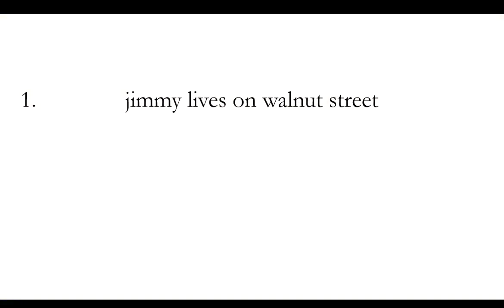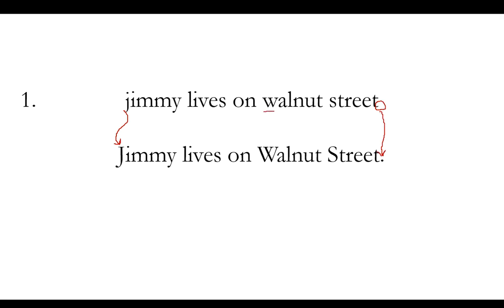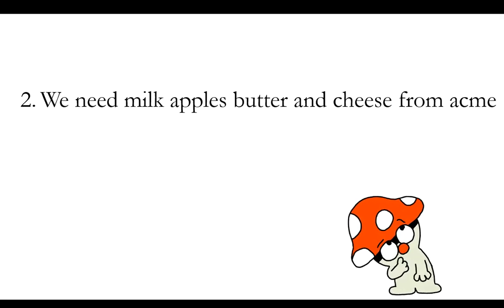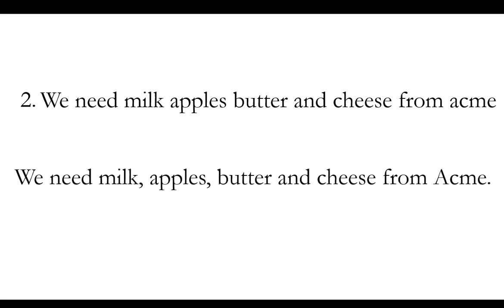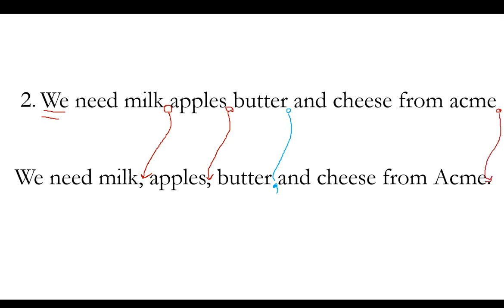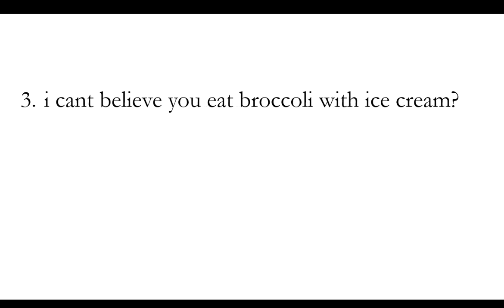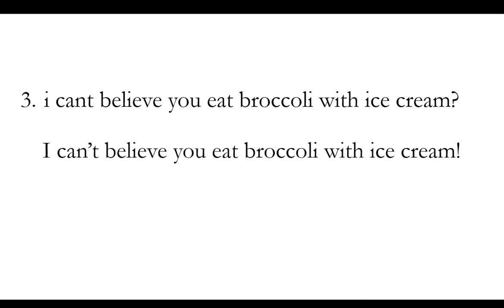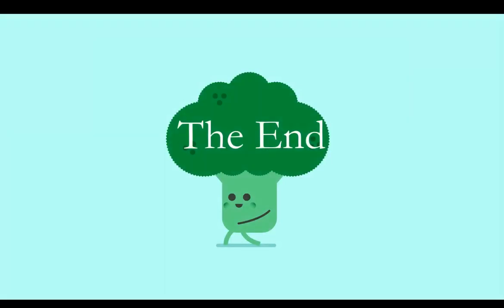FIXED_Daily Edit 6